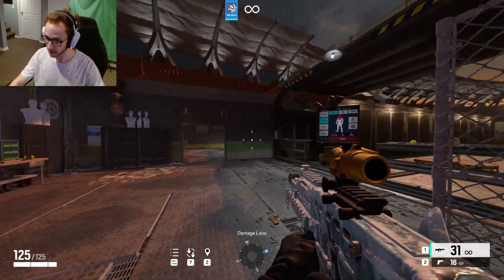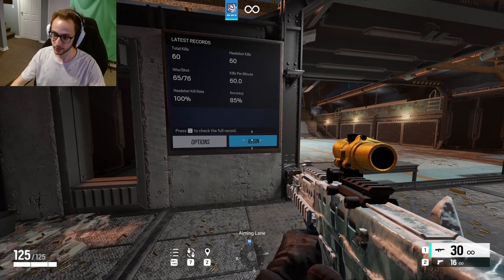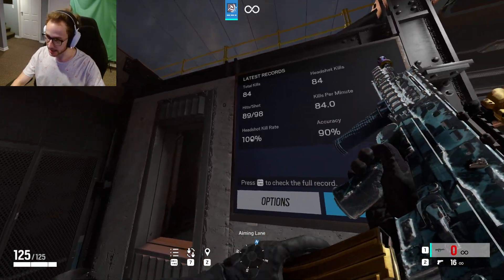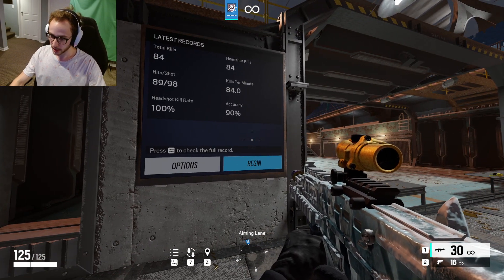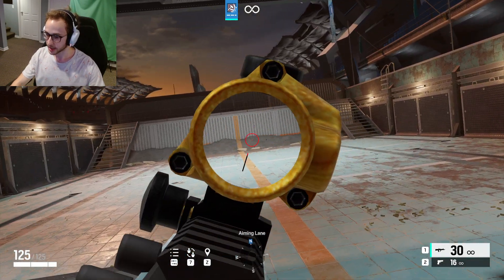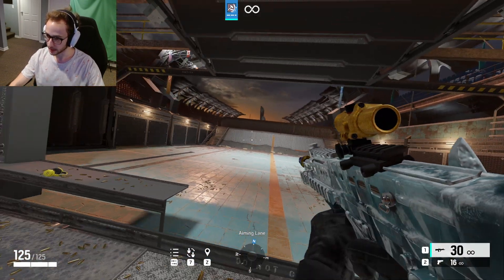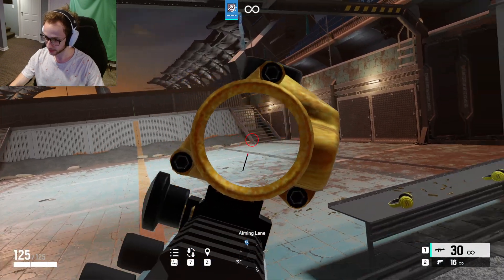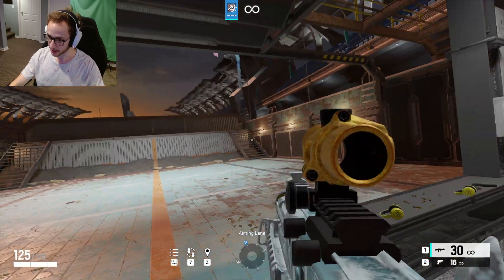Use AIM Routines to Get CHAMPION Aim in Rainbow Six Siege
This video showcases a simple but very effective aim routine that can be used to significantly enhance your aim.

0.4 @ 800 DPI